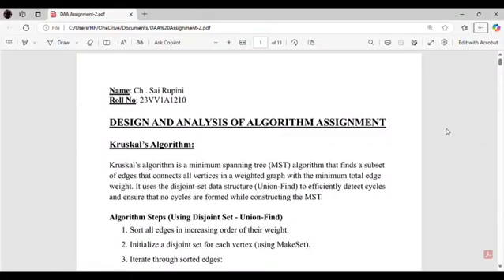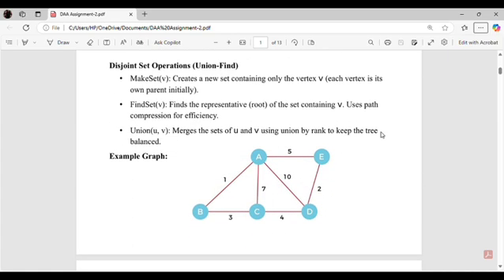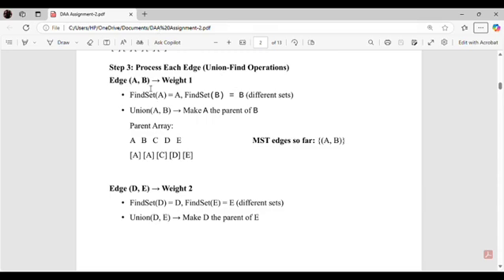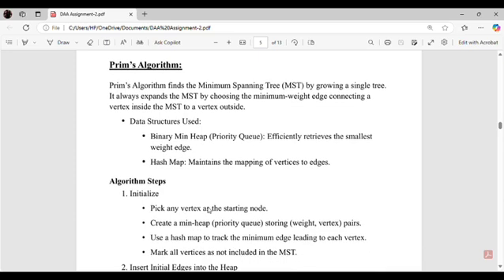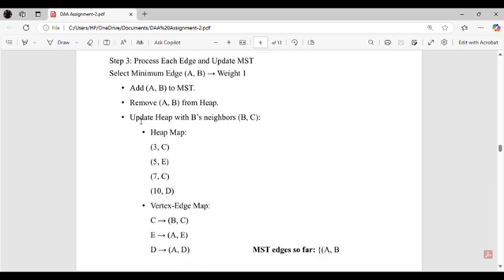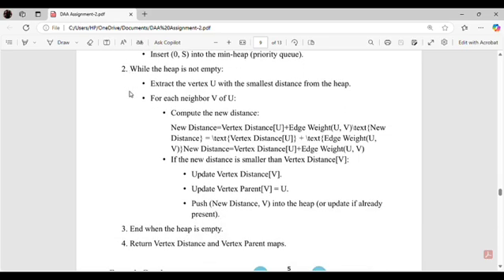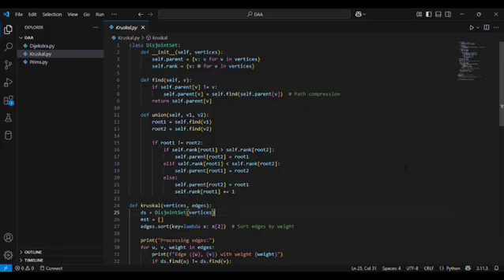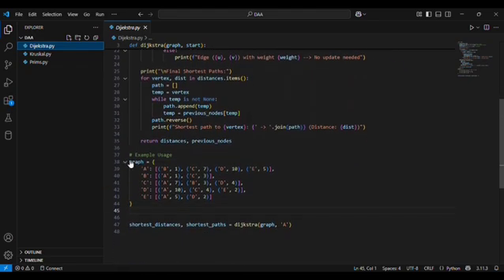Implementation of prims,kruskals and shortest path algorithms